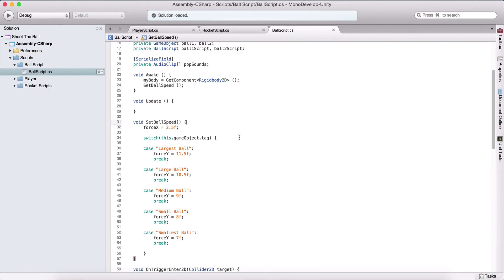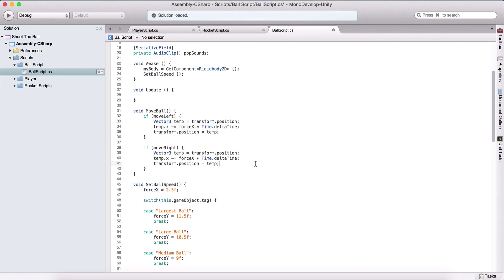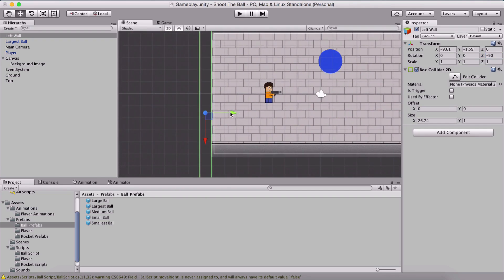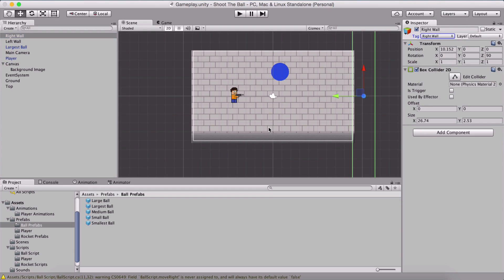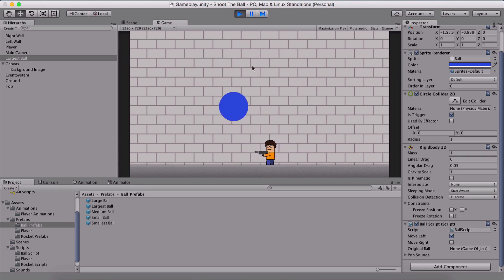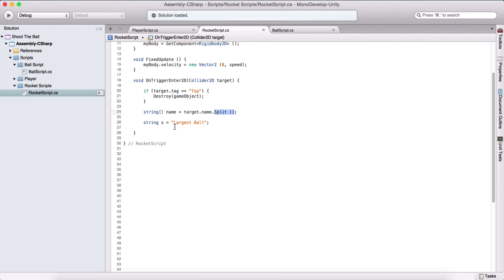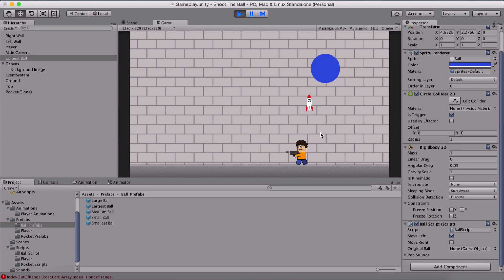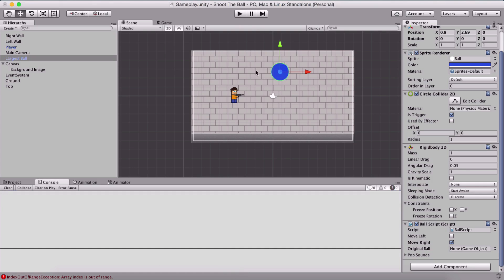Unity Arcade Game Tutorial - 6 - Moving The Ball - Create An Arcade Game In Unity